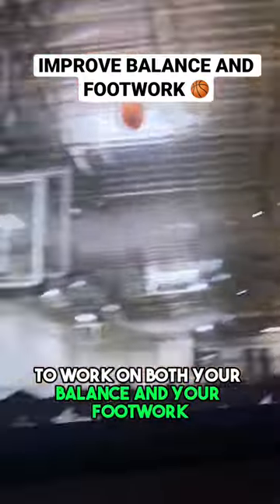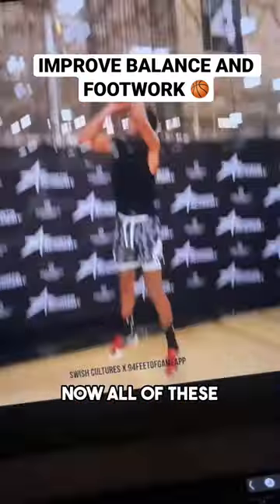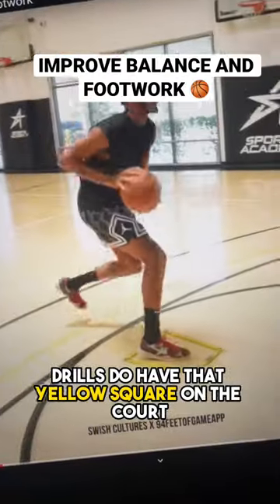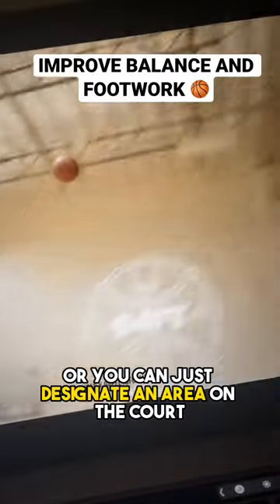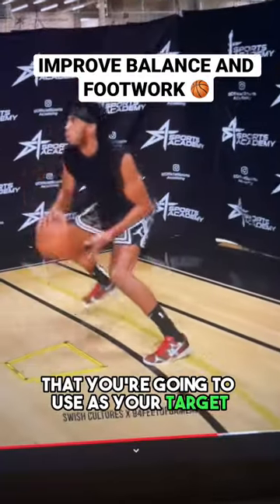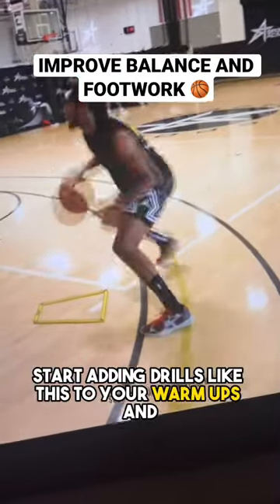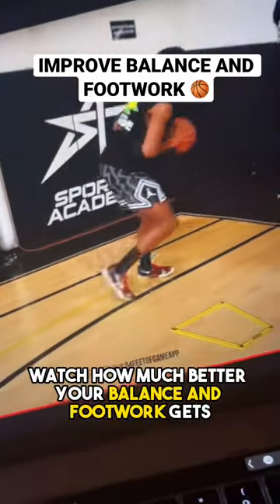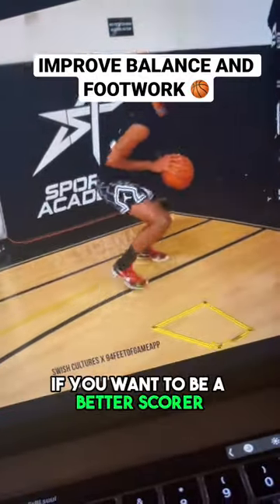Basketball drills to improve balance and footwork | Basketball Tips